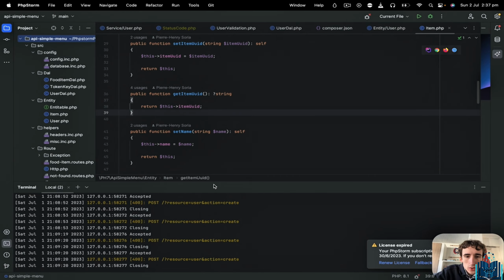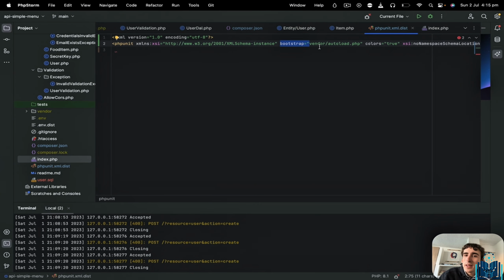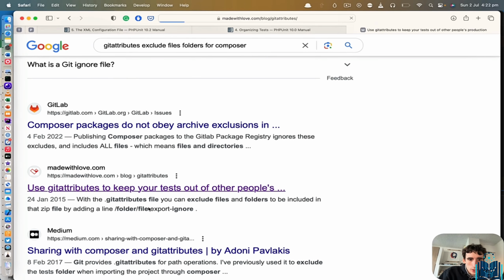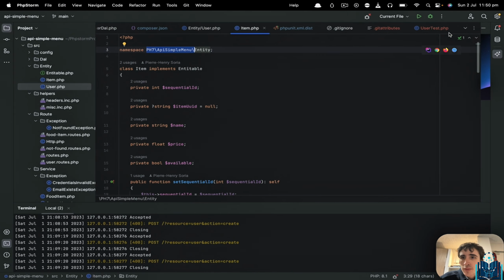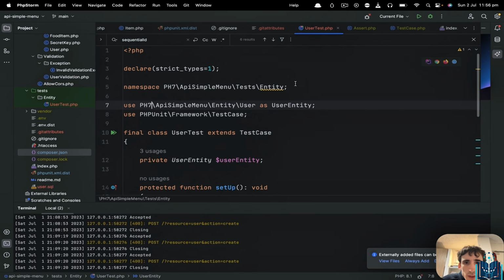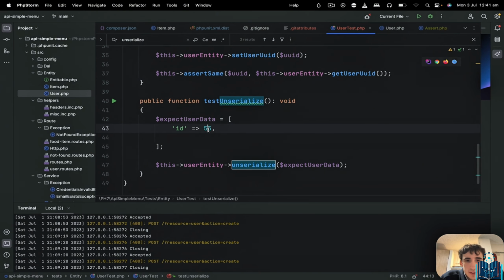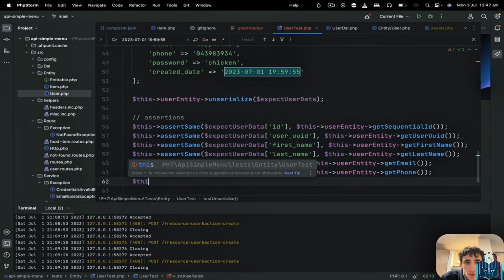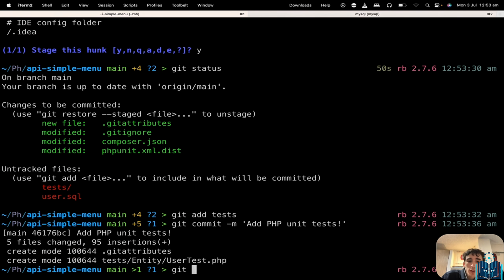Backpropagation and Gradient Descent Explained | How Neural Networks Learn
In Part 53–54 of this course, you will learn how neural networks learn by understanding backpropagation and gradient descent.

This section explains the core learning mechanism behind Deep Learning, helping you build intuition about how neural networks update weights and improve performance during training.

You will learn:
- What backpropagation is and why it matters
- How gradient descent works in neural networks
- How errors are propagated backward
- How weights are updated during training
- Common misunderstandings about backpropagation
- Building intuition for neural network optimization

This tutorial is ideal for:
- Learners studying Deep Learning fundamentals
- Developers working with neural networks
- Students preparing for advanced DL topics
- Anyone who wants a clear explanation of backpropagation

📌 Concept-focused, intuitive, and beginner-friendly.